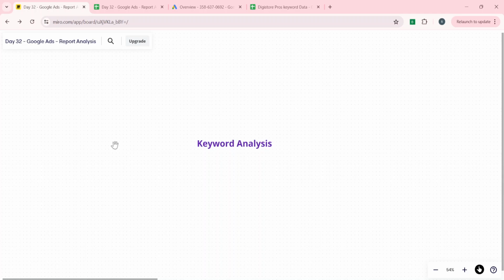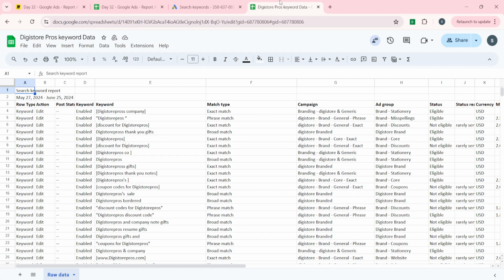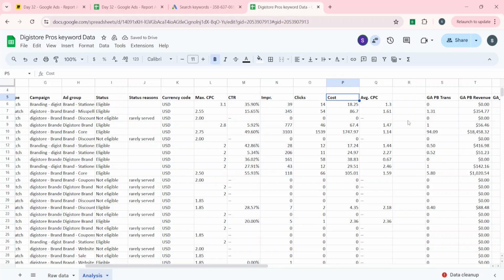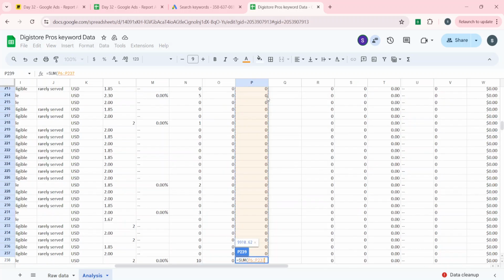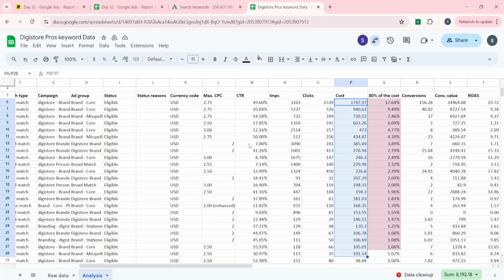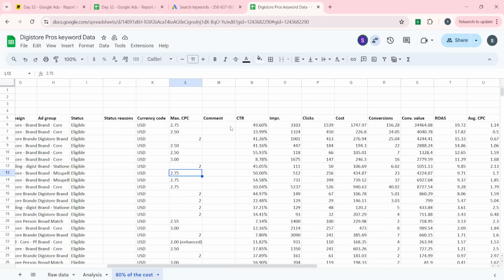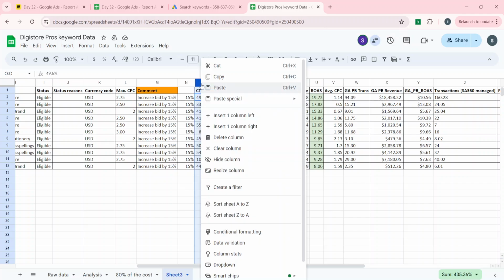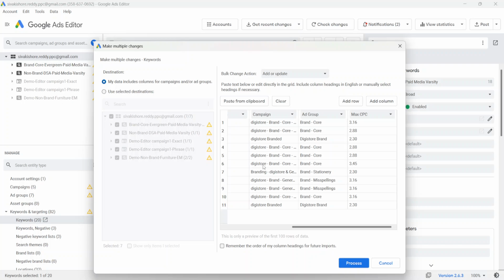How to do Keyword Analysis for Google Ads & Bing Ads